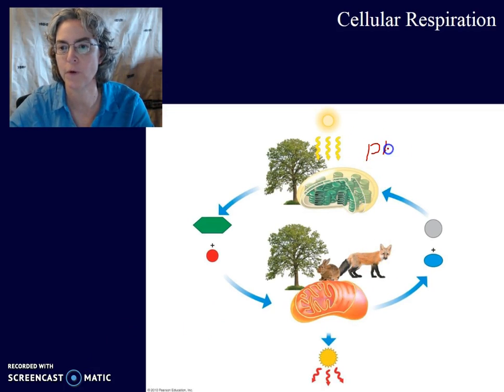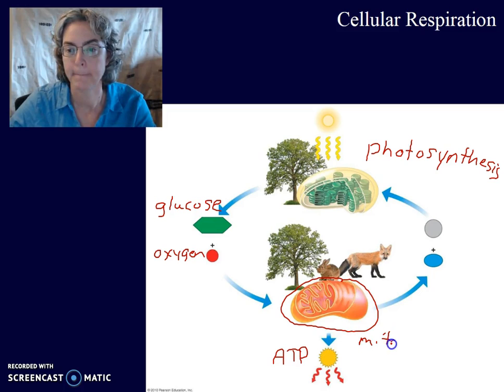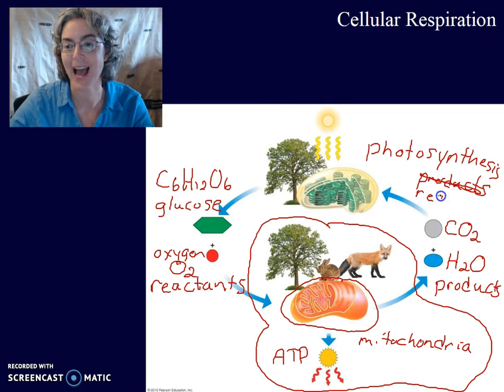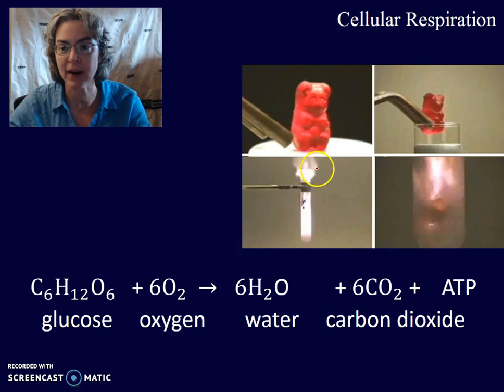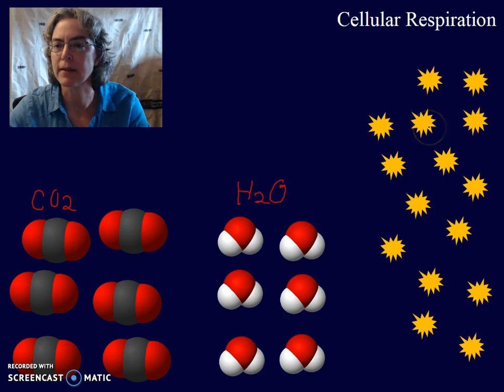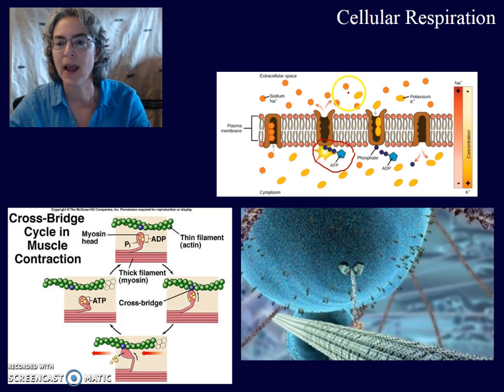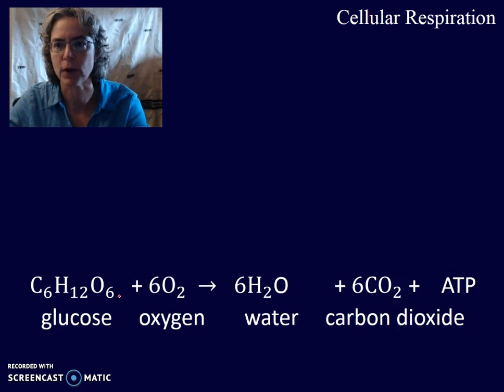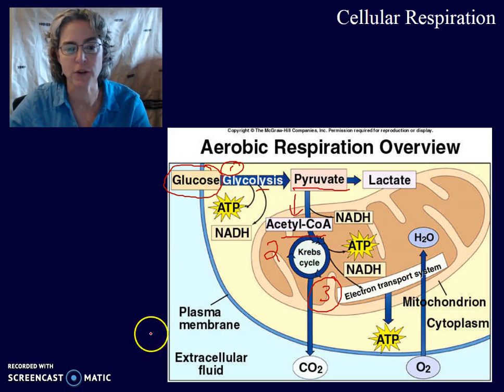Cellular Respiration - Metabolism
The big picture of cellular respiration.